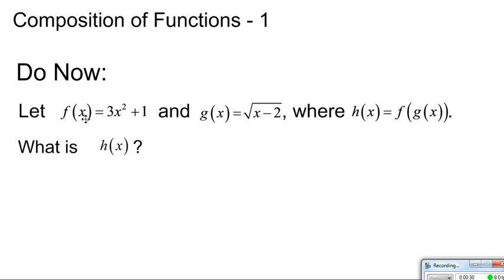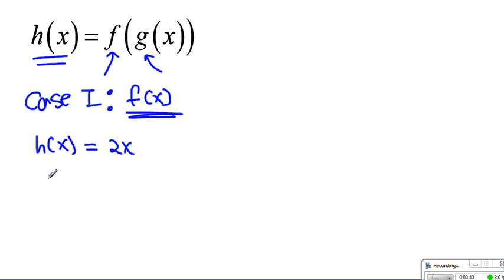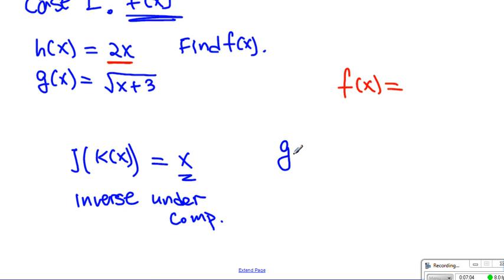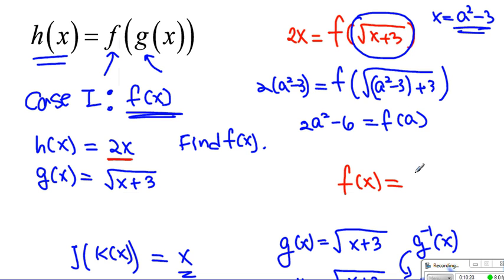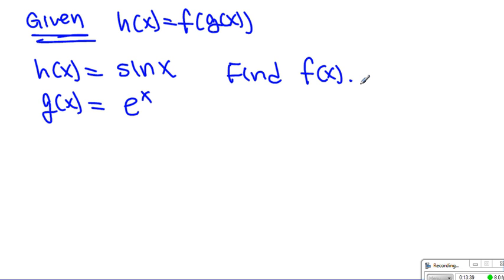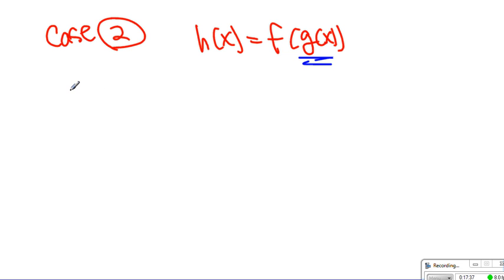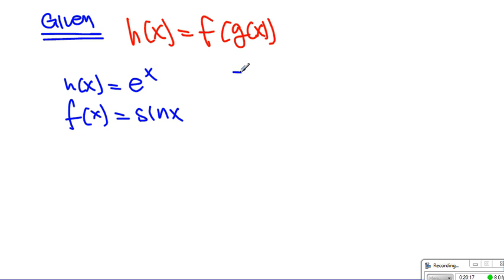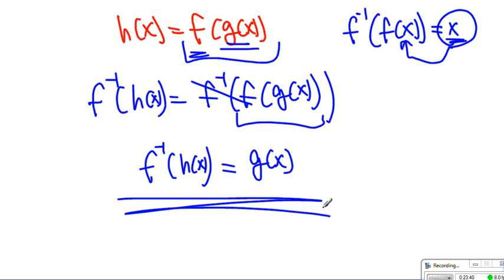Ch 1 Functions composition decomposition AP Calculus